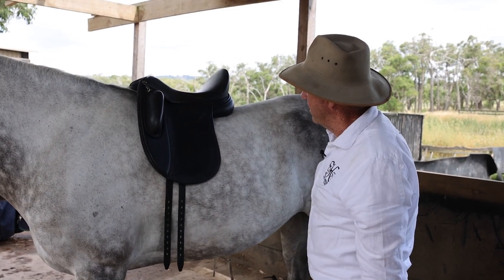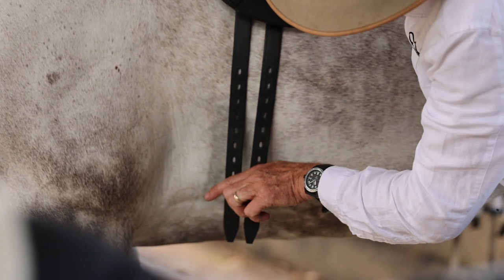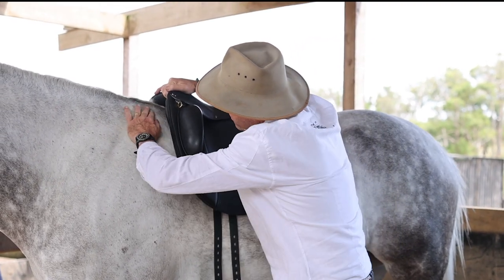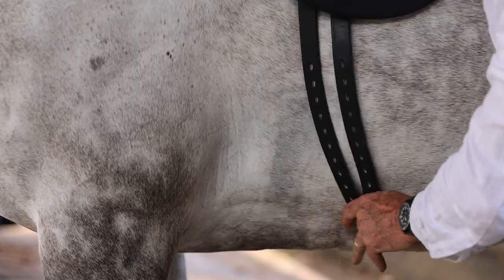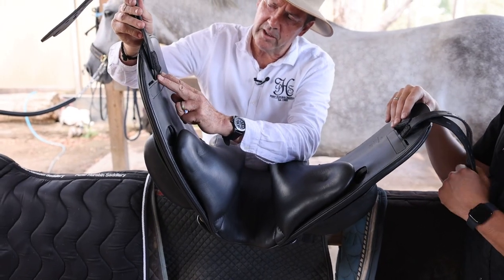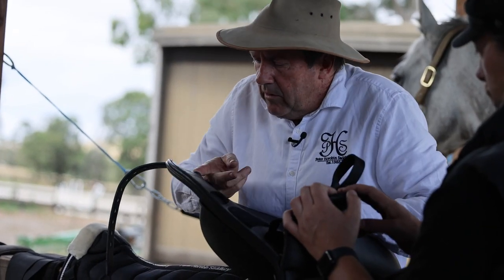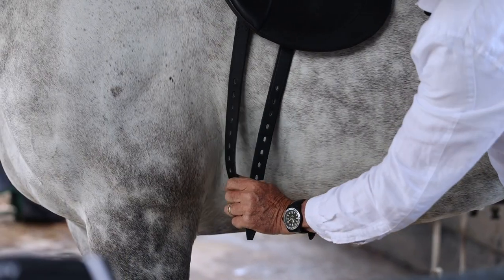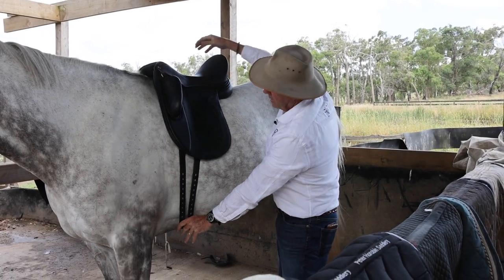Girth Strap Features On A StrideFree